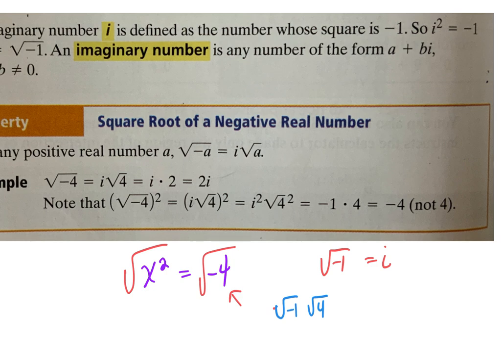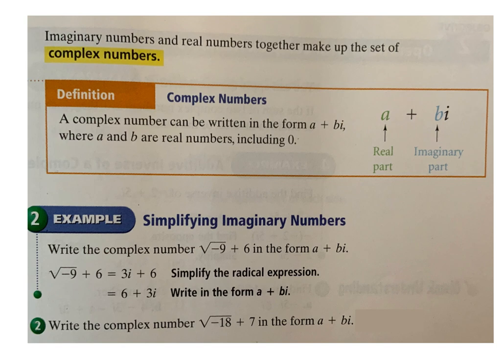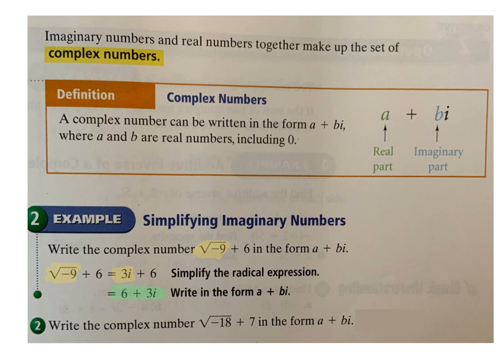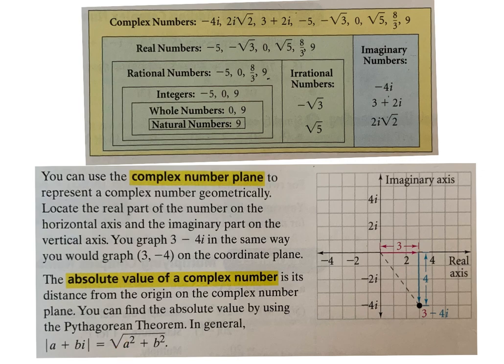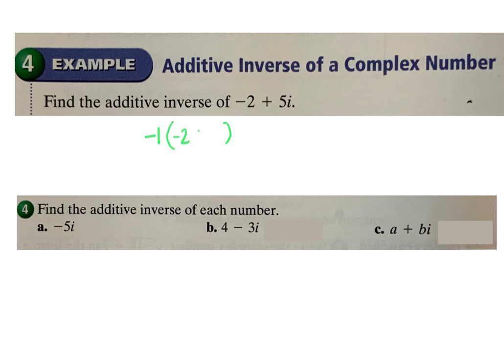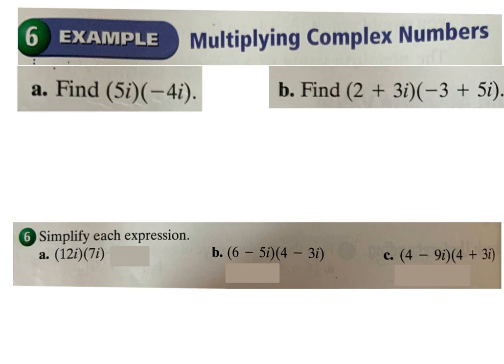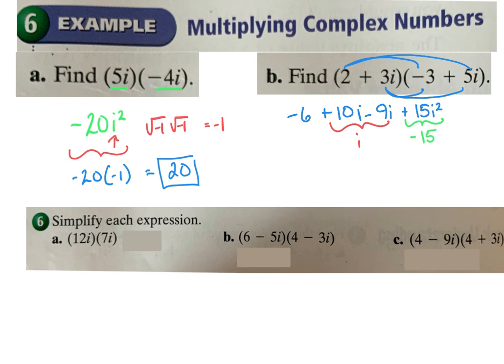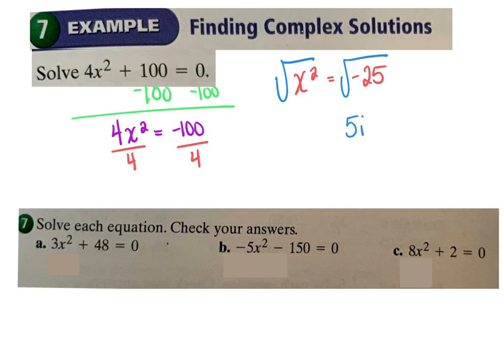Algv2 section 5.6